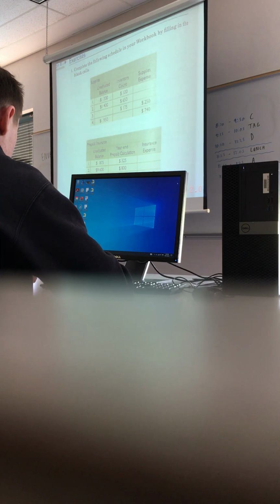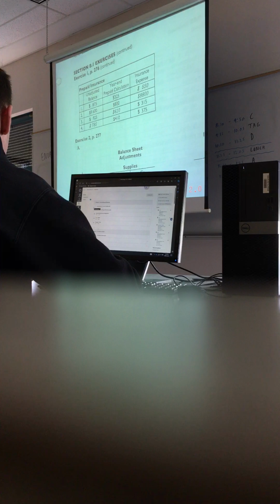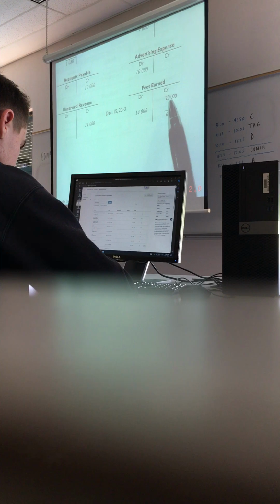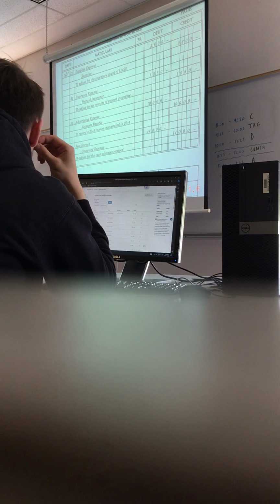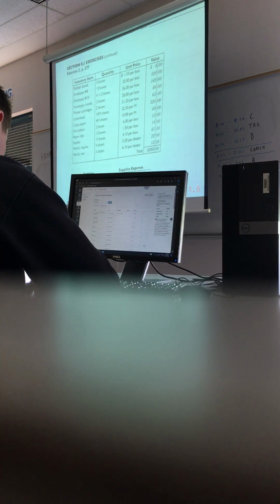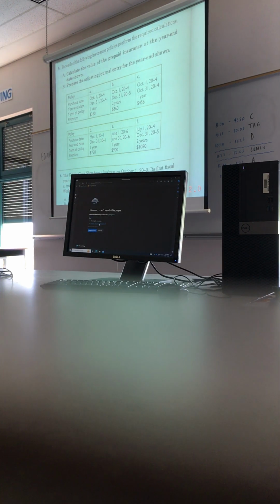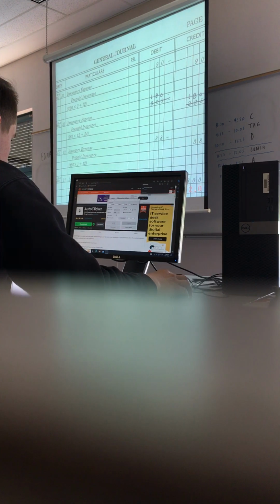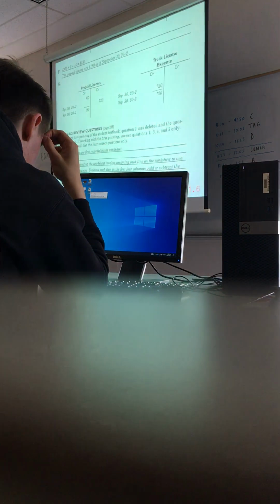Going over 8.1 questions